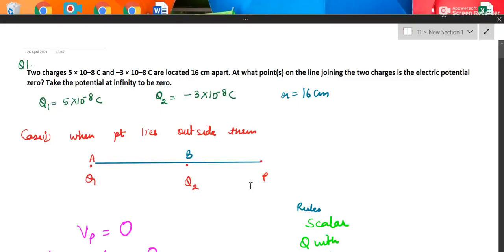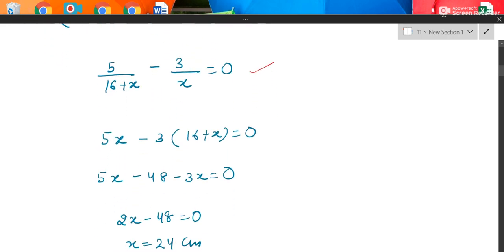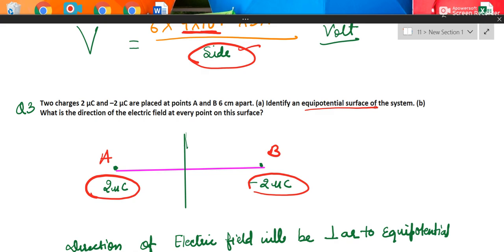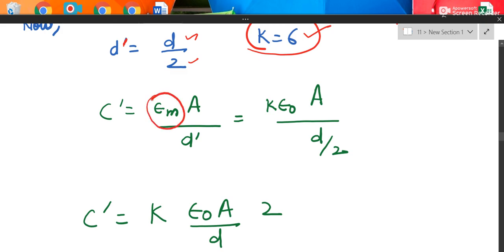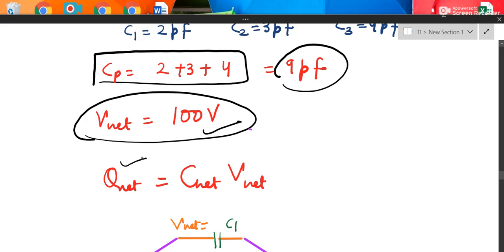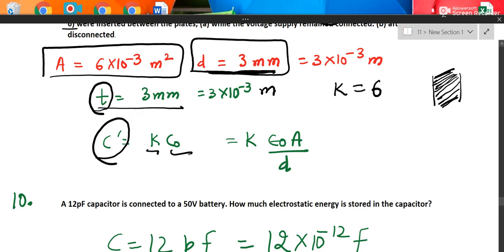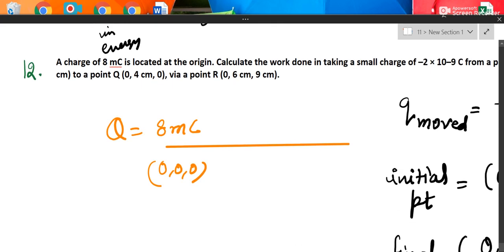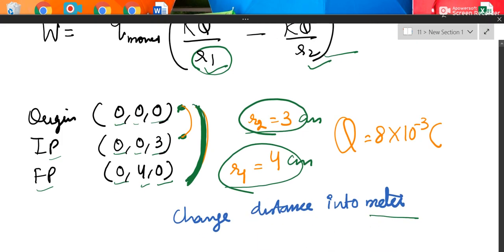ELECTROSTATIC POTENTIAL AND CAPACITANCE CLASS 12 NCERT SOLUTIONS|| PART-1| ENGLISH| BOARDS 2021